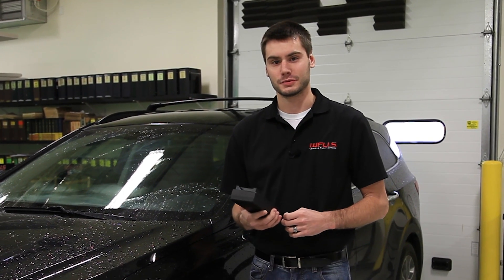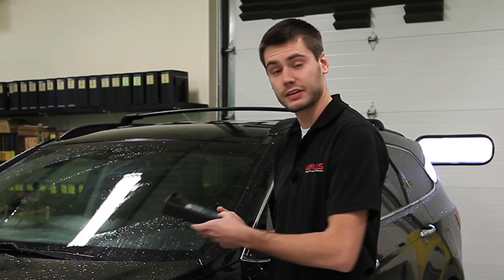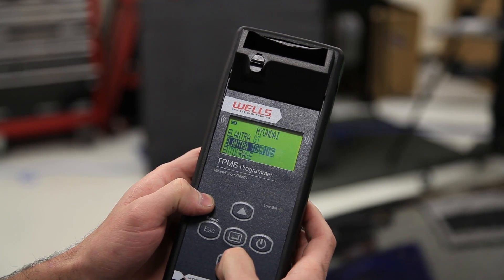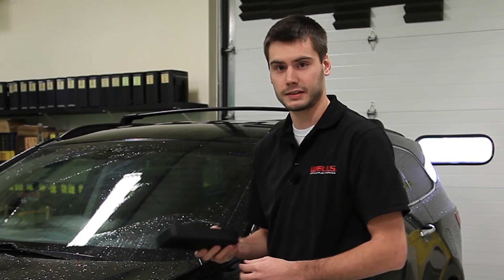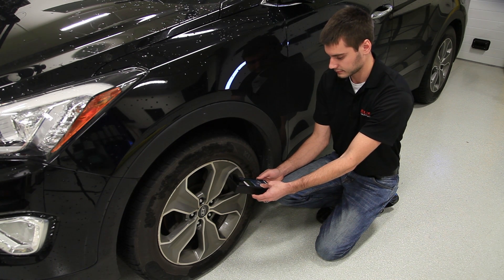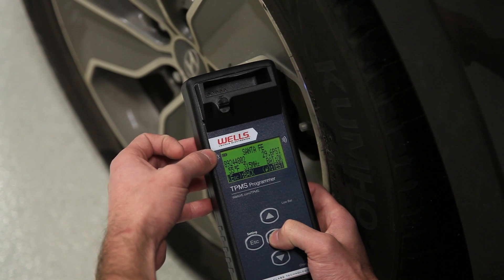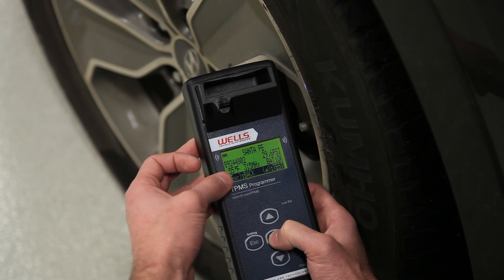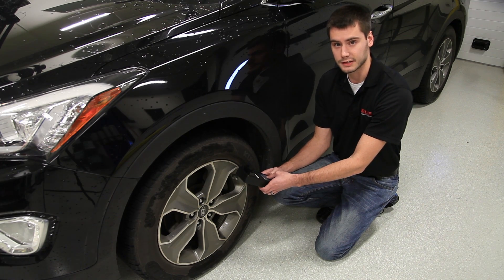Wells TPMS - How to Diagnose a Sensor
Watch as Mike, one of our Wells Tech Team Instructors, demonstrates step by step how to  diagnose a TPMS sensor. This is done when a vehicle comes into your shop with the TPMS warning light on. By using the "diagnose sensor" option on the Wells TPMS Programmer you can quickly and easily electronically read the tire sensors condition and pressure inside of each wheel. This can quickly lead to a diagnosis of a bad sensor or simply just low tire pressure.

--Remember, the Wells Programmable TPMS sensor comes blank and needs to be programmed in the Wells TPMS Programer prior to being installed into the wheel--

For more TPMS information, or if you have any questions please

For a full video breakdown including TPMS function and operation, as well as multiple on-car procedures, take this link to watch our Wells Tech Team break down the full TPMS system

That way every time we have a new video or live broadcast you can be notified via email!